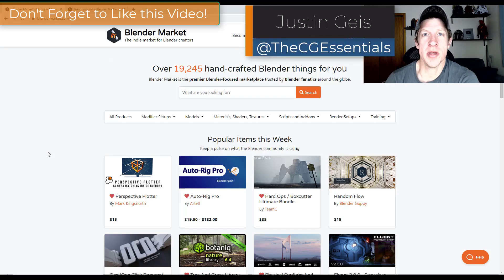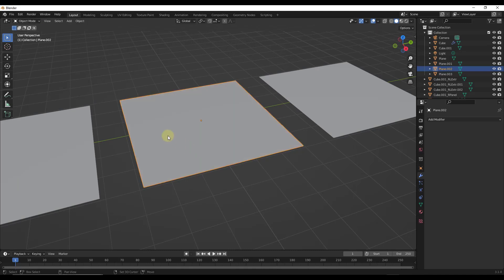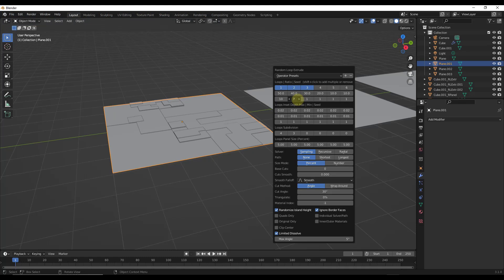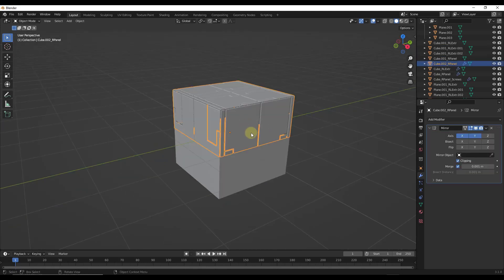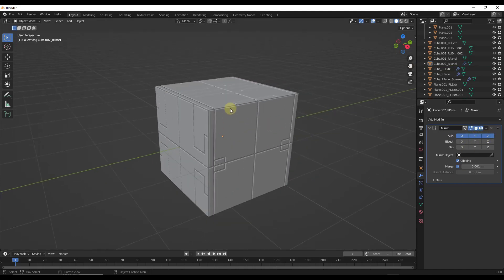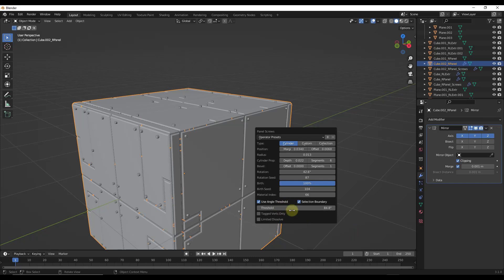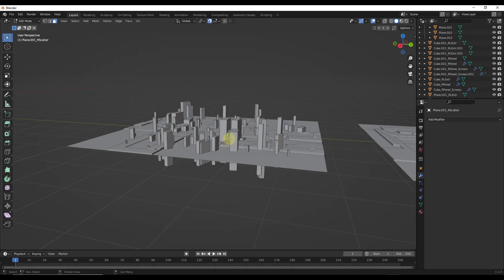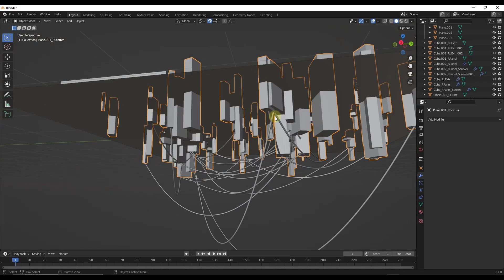5 Tips for Amazing Models with RANDOM FLOW for Blender!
In this video, we check out 5 functions of the Blender Add-On Random Flow that can help you make amazing Sci-Fi models in Blender!

TIMESTAMPS
0:00 - Introduction
0:10 - Where to find Random Flow
0:41 - More Detailed Geometry creates better results
4:20 - Mirror detail with the Mirror Results Tool
5:49 - Add Bolts/Screws to surfaces
8:24 - Scatter Objects Randomly on objects
9:47 - Adding random cables